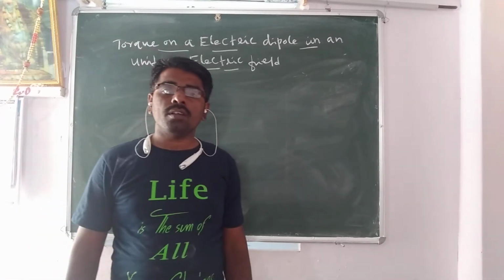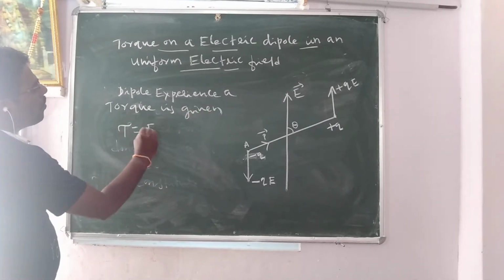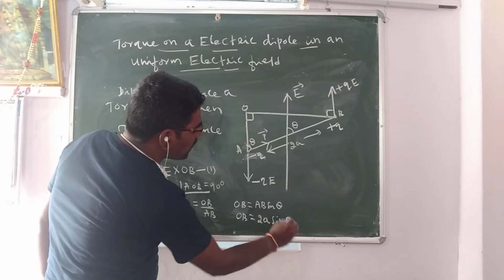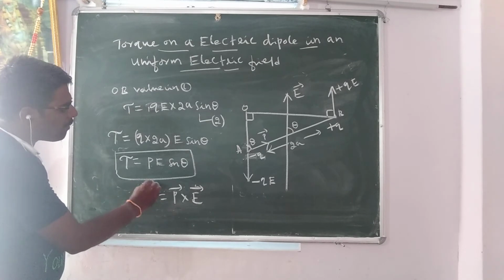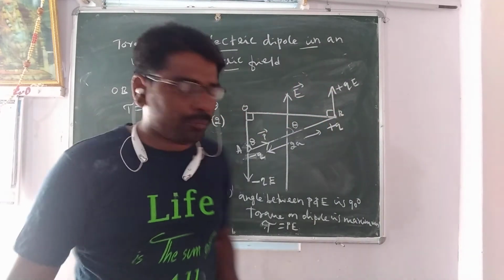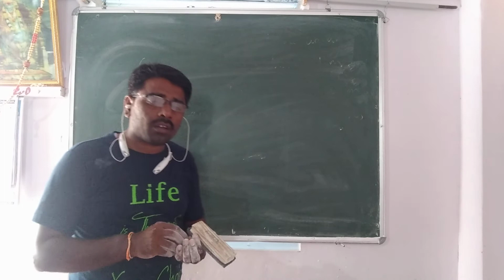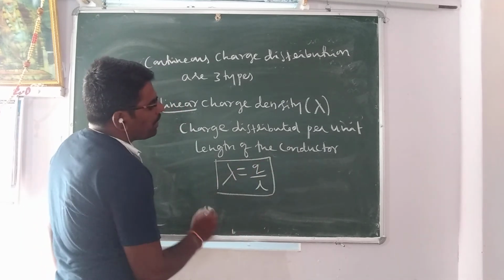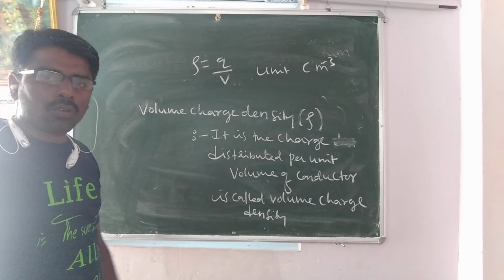October 9, 2020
Torque on electric dipole placed in an uniform electric field and  continuous charge distribution